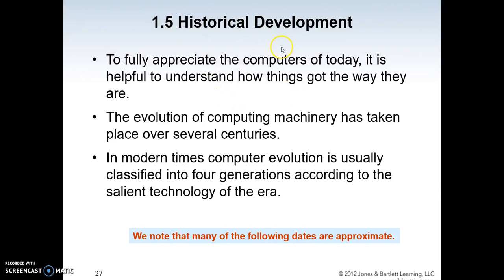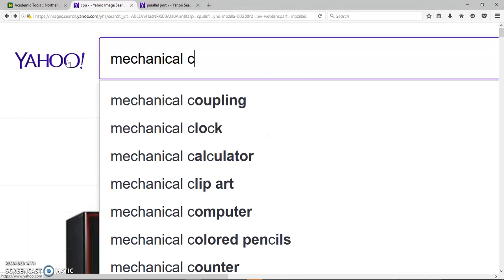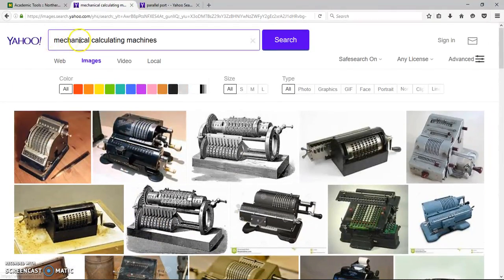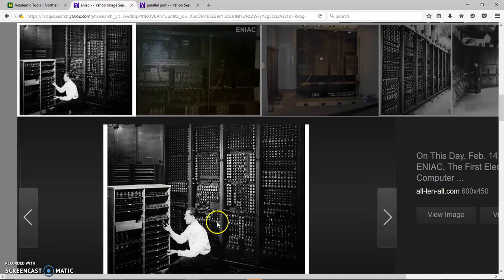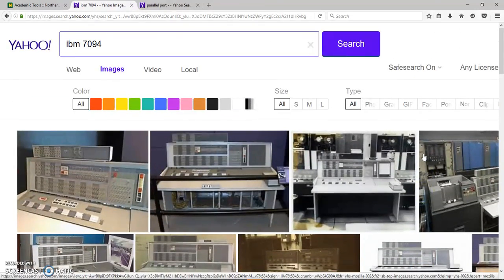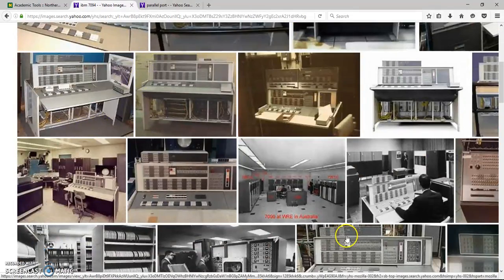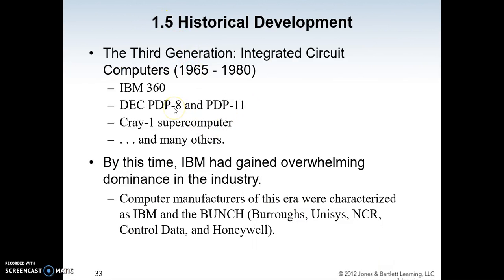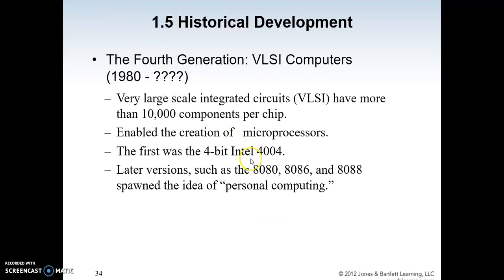CSC110 Chapter1 Compute History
Compute History